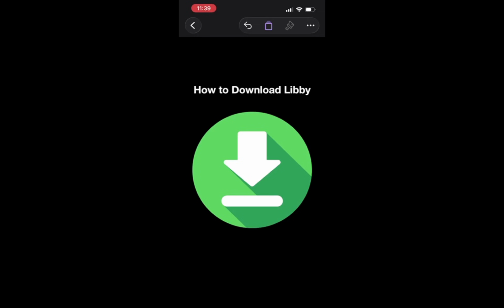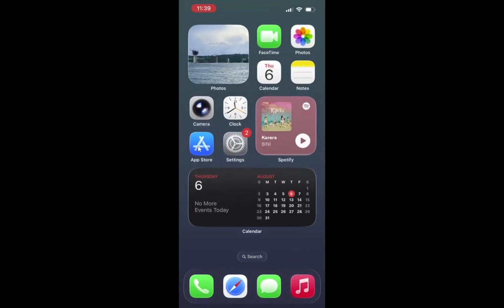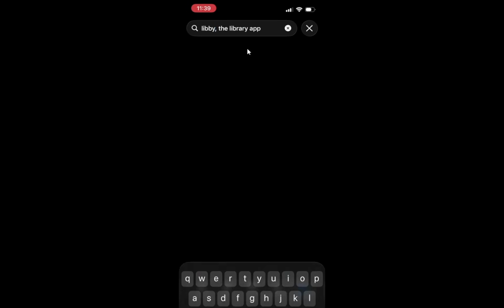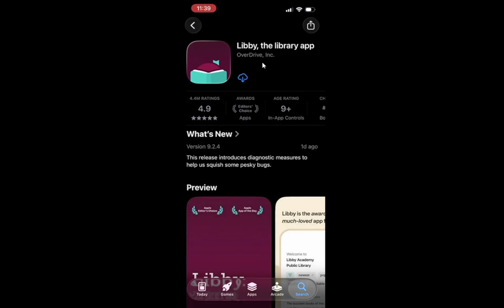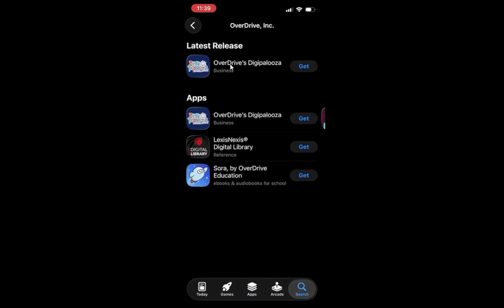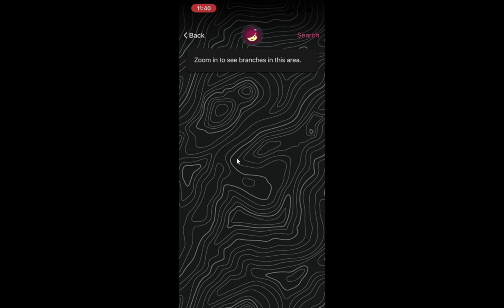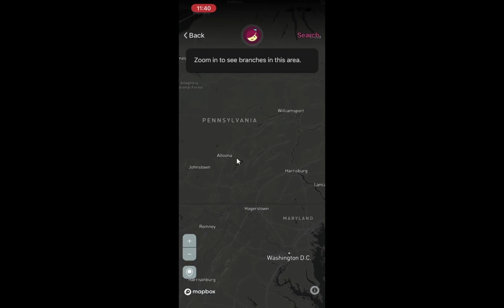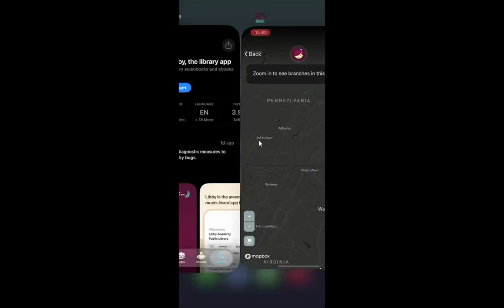How to Download Libby [2026 Full Guide]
How to Download Libby

Want to know how to download Libby? I'll guide you through the exact steps to install Libby on your Android or iPhone, so you can start borrowing digital books and magazines with your library card.

Learn how to download Libby on your Android or iPhone using the Google Play Store or App Store. You'll search for the app, verify it's the correct Libby by OverDrive, and install it. Once installed, I'll show you how to open the app and set it up by finding your local library and signing in with your library card. Whether you're on a fast or slow connection, these steps will ensure you get Libby up and running smoothly.

⏱️ Chapters
0:00 Intro
0:12 Open app store
0:32 Tap Search bar
0:47 Search for Libby
1:03 Verify app is Libby by OverDrive
1:24 Tap Install or Get
1:47 Wait for download and install
2:08 Tap Open
2:22 Follow setup prompts
2:48 Recap